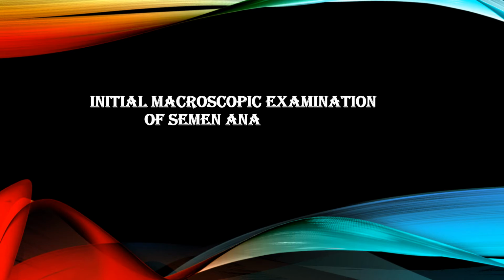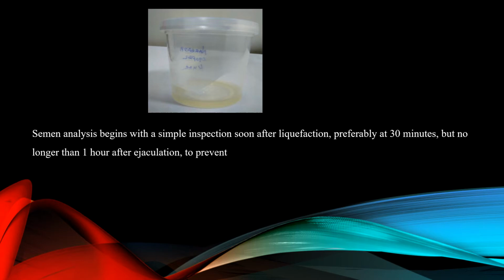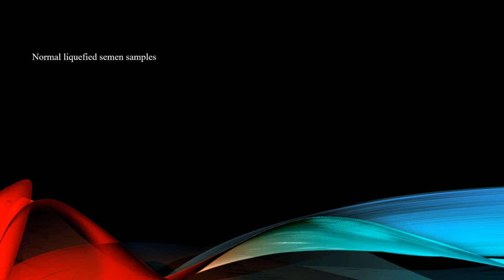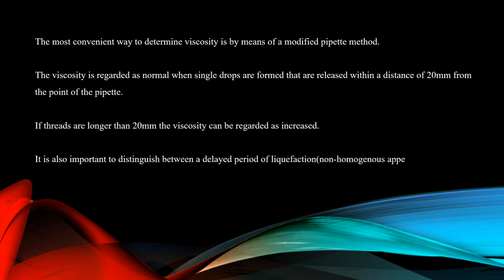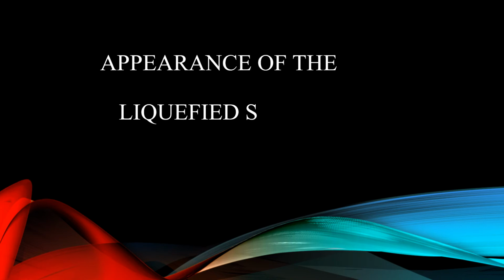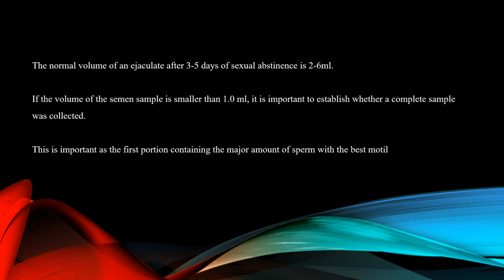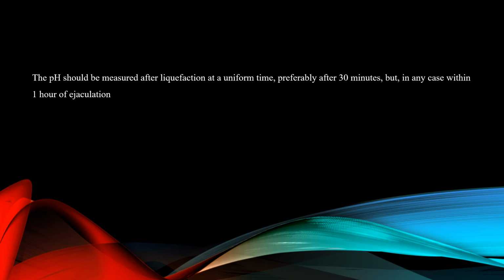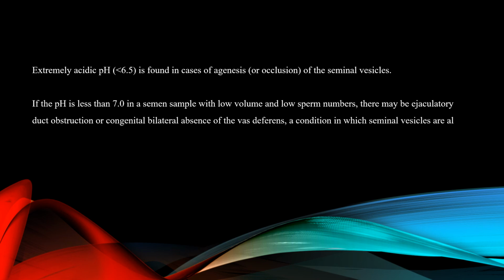Macroscopic Examination of Semen Analysis | Seman report | शुक्राणु टेस्ट | sperm diet | Sperm ivf